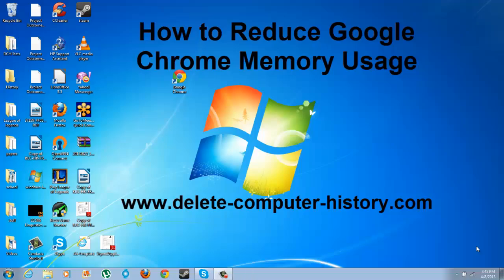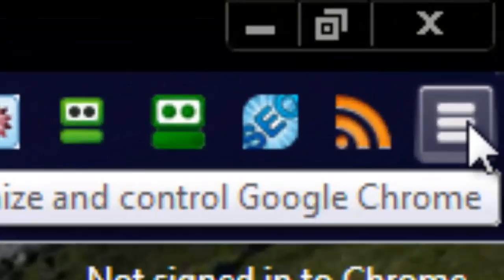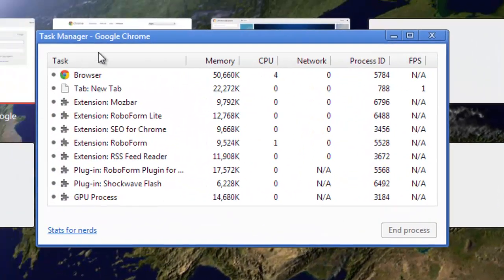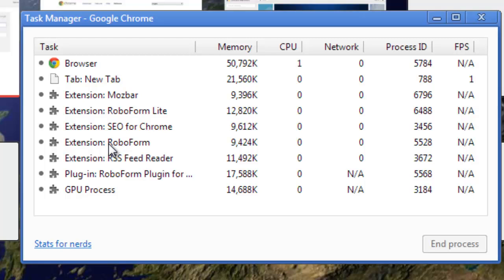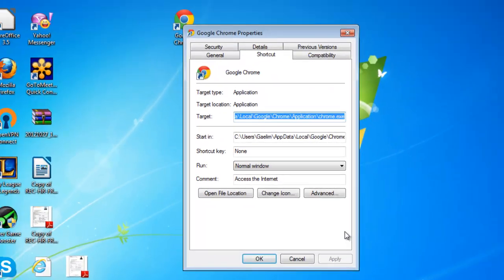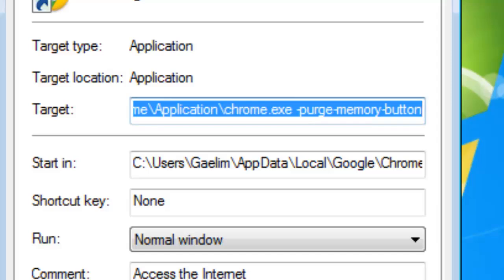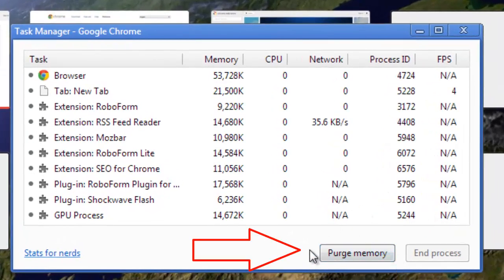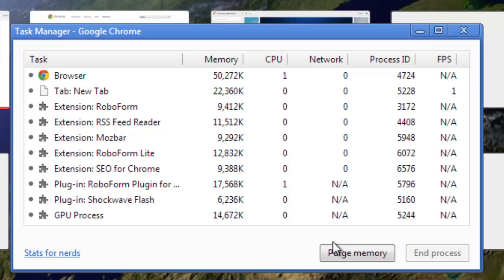How to Reduce Chrome Memory Usage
You can limit Chrome memory usage by limiting extension and plugins. However, there is a way to add a purge memory button in to Chrome task  Manager. Follow the instructions on this video to see how.

Stop the Chrome Memory hog also by limiting the amount of open tabs that you have. Each tab uses a different process and each process uses memory. This is a great feature for stability because if one tab crashes the browser stays open. However, the down side of this is high memory usage